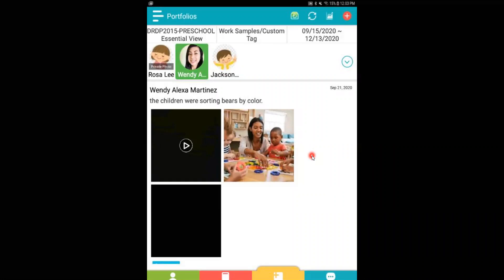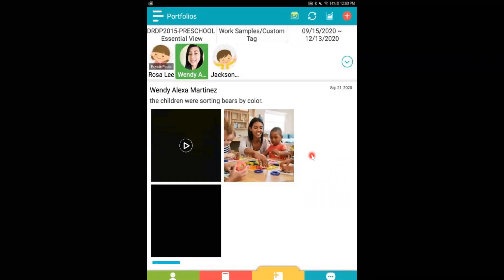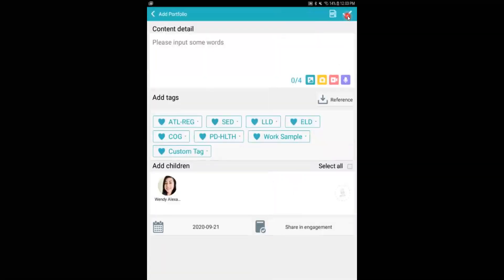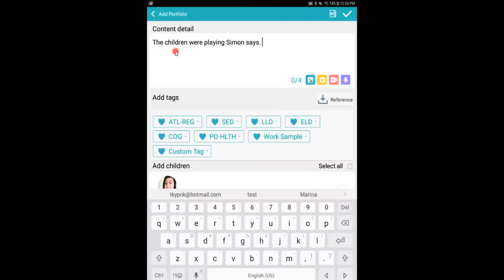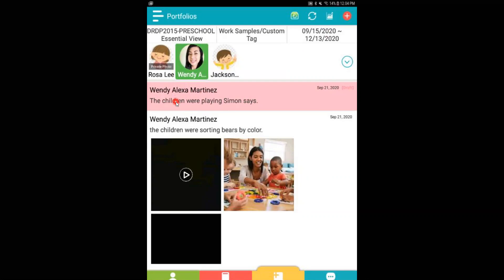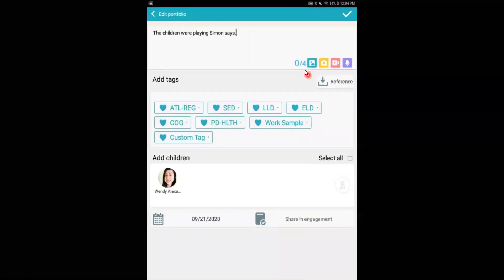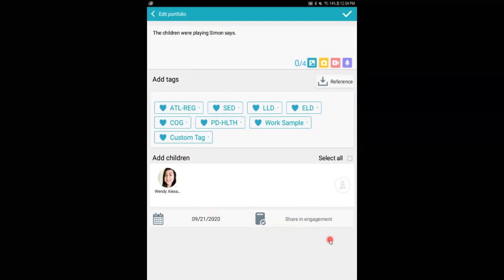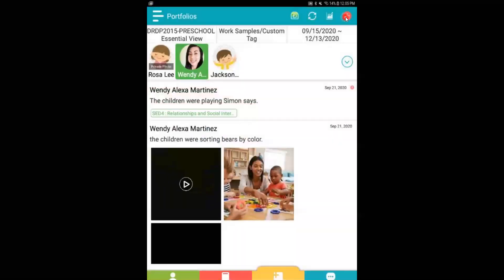Educator App | Lightning Draft Feature (Android)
This video goes over the lightning draft feature on the Learning Genie educator app.